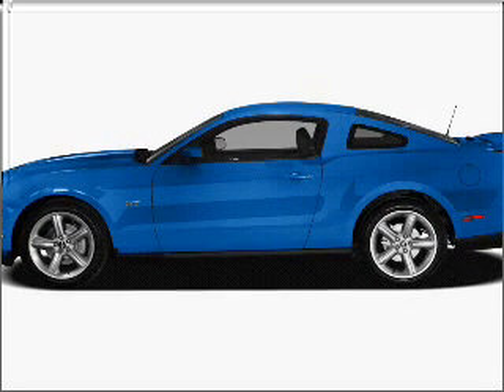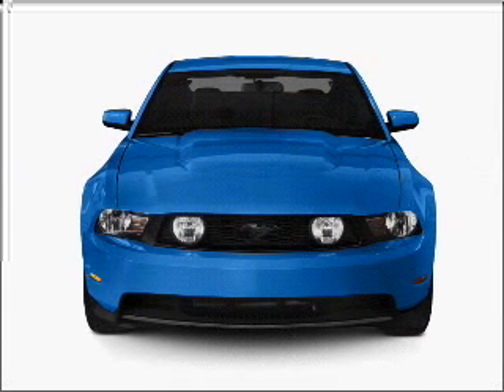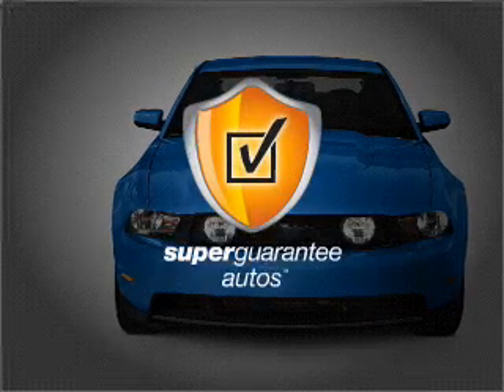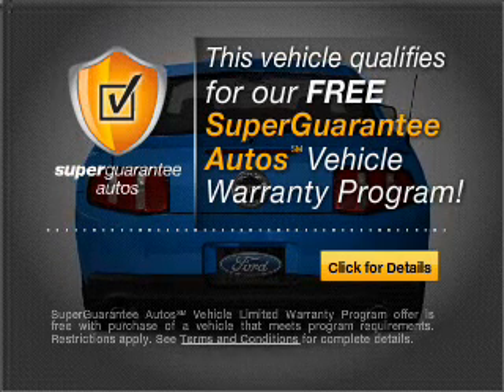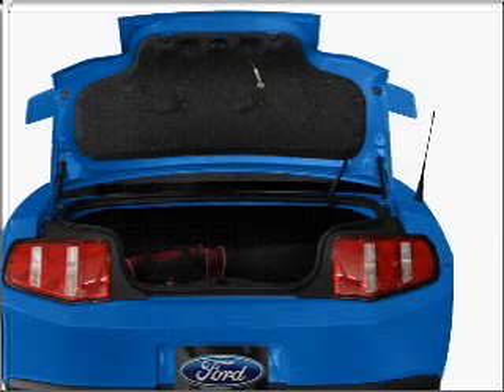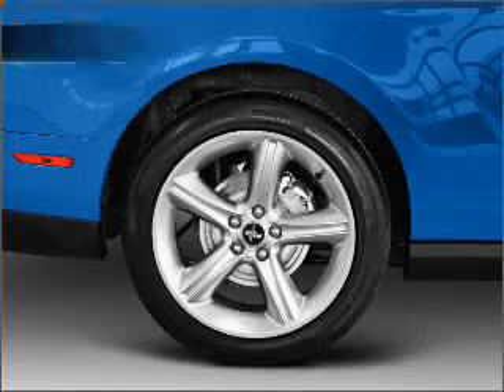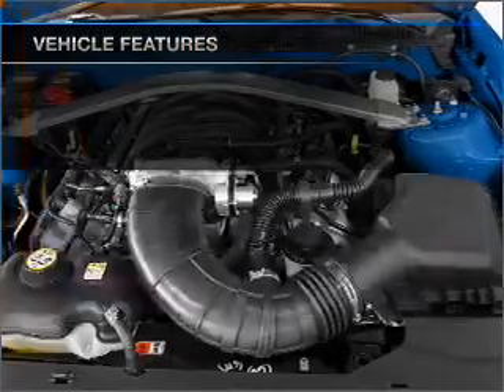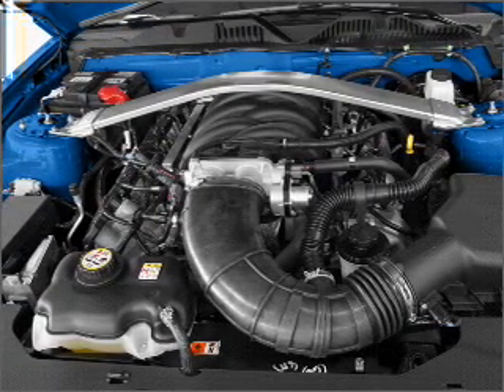2010 Ford Mustang - Marietta GA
Year: 2010
Make: Ford
Model: Mustang
Trim: GT Premium
Engine: 4.6 liter 8 cylinder 24 valve
Transmission: 5-Speed Manual
Color: Sterling Gray Metallic
Mileage: 21164
Address:
789 Cobb Parkway